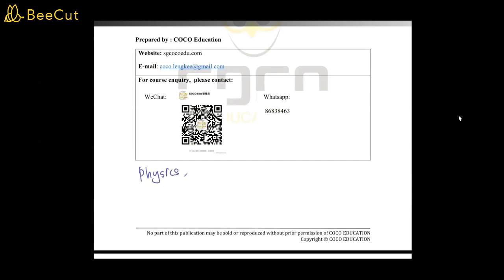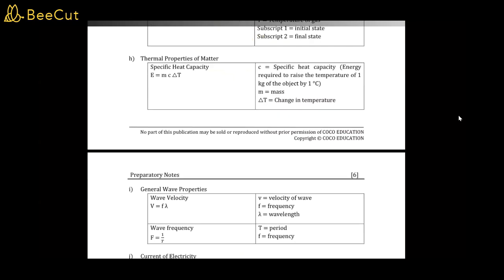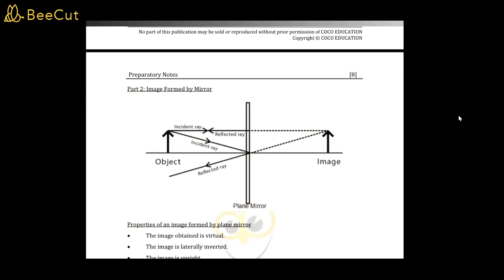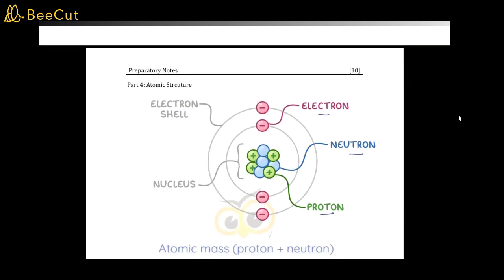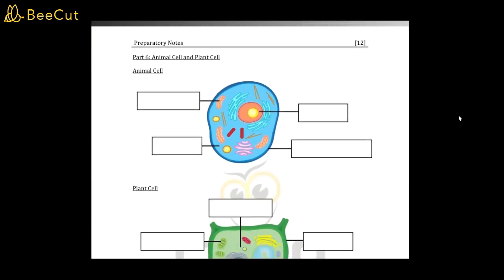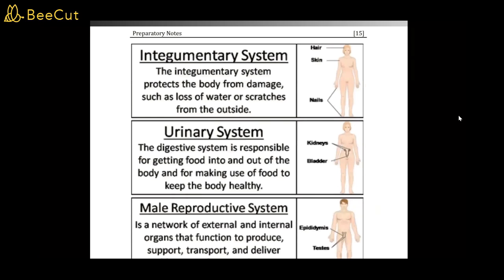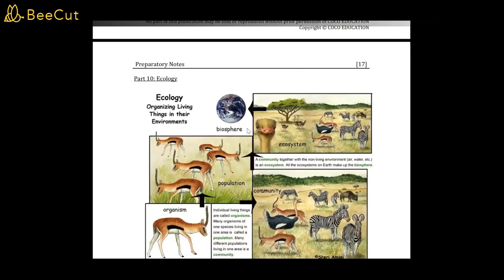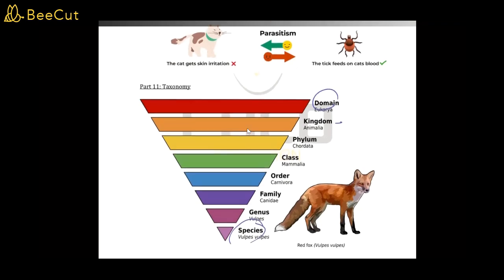RSO Pre-exam Key Review Notes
Dear Parents,

Next Thursday will be the Olympiad Science  RSO exam. To help the students review efficiently, Coco's teacher has carefully prepared a Pre-exam Key Review Notes, which includes a summary of core knowledge points. The document will be sent in the group shortly, so please keep an eye out for it.

📌 Friendly Reminder:
We recommend that parents encourage their children to use the notes to fill in any gaps in their knowledge, plan their review time wisely, and balance study with rest. It's important to maintain a good routine to ensure they are in the best possible condition for the exam.

🌟 We wish the students focused revision and excellent performance! Thank you to all parents for your cooperation and support!